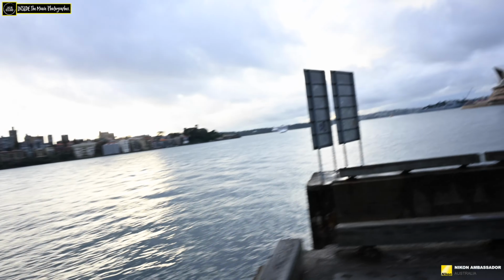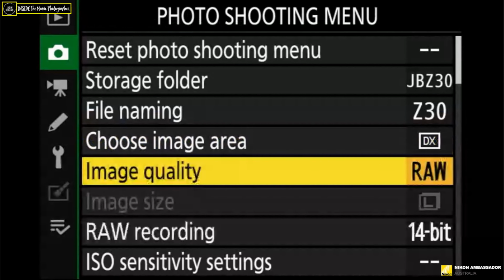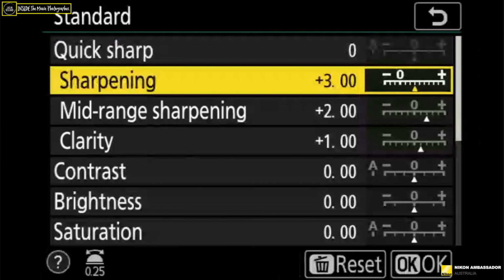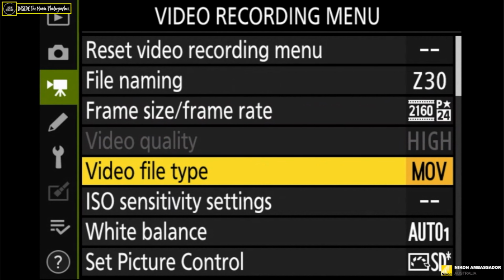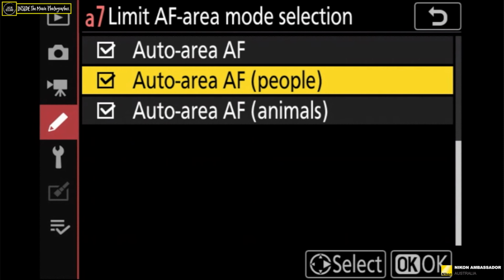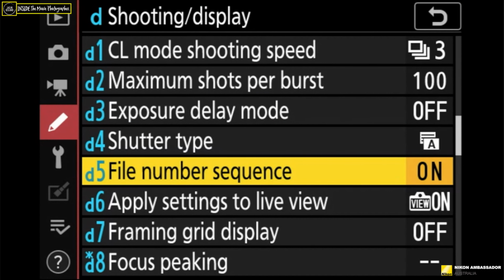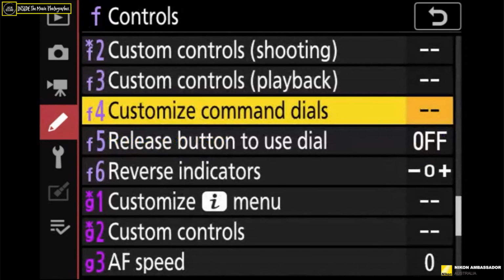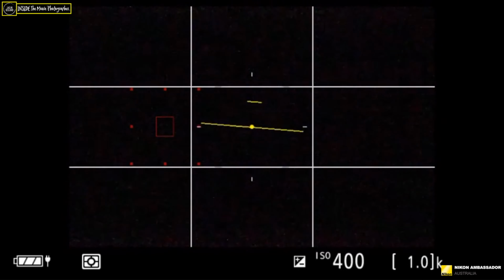Nikon Z 30 content creator review and settings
My Nikon Z30 camera review and comprehensive settings from Nikon Ambassador Jasin Boland.
These settings work across the board for all Nikon Z cameras!

1 tip, make sure your firmware is up to date. Nikons firmware releases are often like getting a brand new camera!

I Am Jasin Boland a Nikon ambassador and motion picture still photographer and I have been using the z6 and z7 since they first came out and now the proud owner of Nikon Z 9 cameras.
I have been shooting the Nikon Z 9, Z6, Z6II, Z7, Z7II on Disney, Marvel and Netflix films including Furiosa, Thor Love and Thunder, Shang-Chi, Mulan, Kate, Escape from Spiderhead, Extraction and Action Unit on the latest Bond film No Time to Die.
I have delivered over 500000 frames from the Z mount and have a pretty good handle on what works and what doesn’t!
Now you may have to tweak these settings to suit your own shooting style and environment but at the very least they will give you a great base to start and reassure you you’re on the right path.
I do my initial edit with Nikon Studio so the picture control settings are great with that and the Control Utility both free on the Nikon download page.
Any questions and tips please leave in the comments!